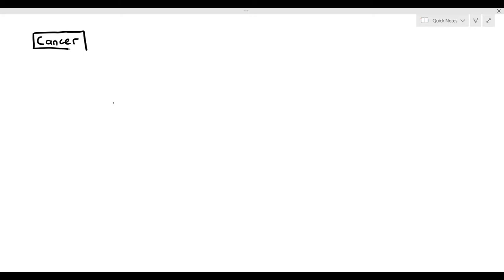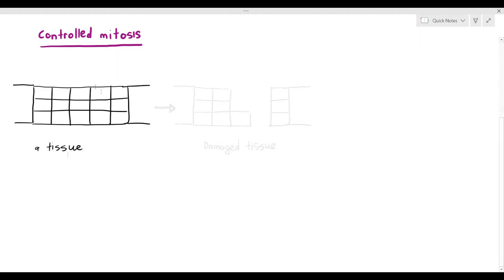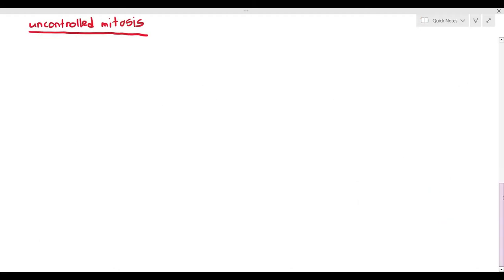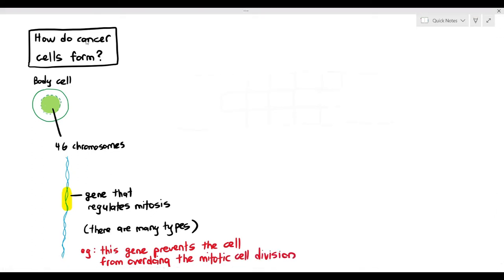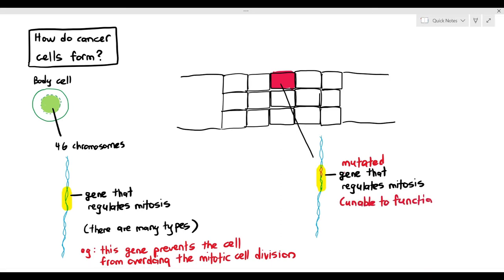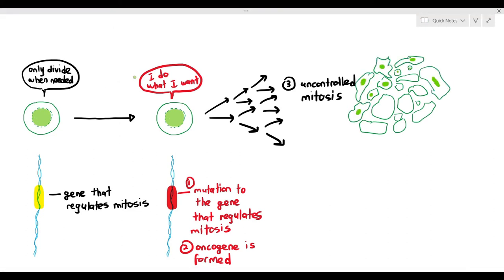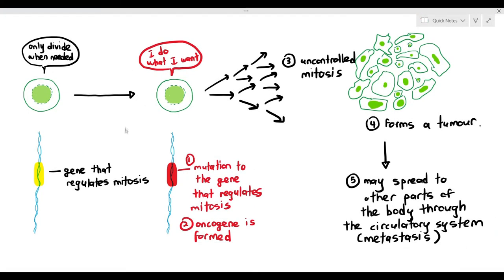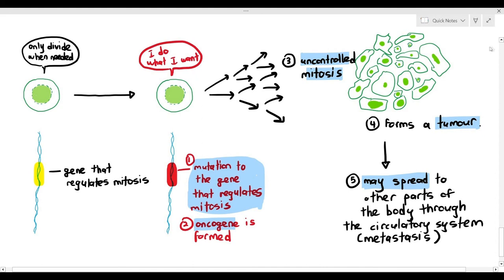5-8 Cancer (Cambridge AS & A Level Biology, 9700)